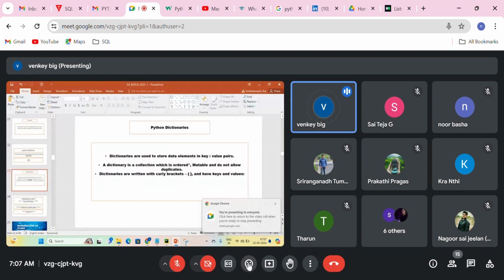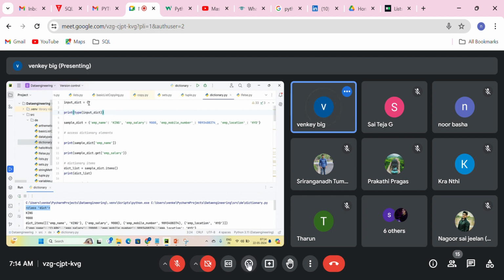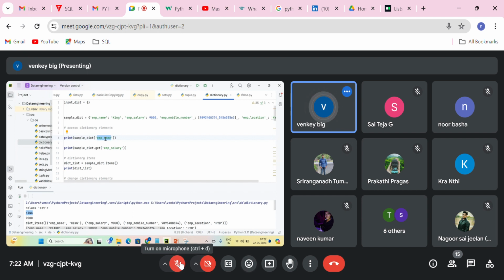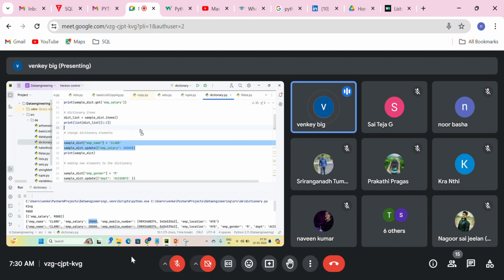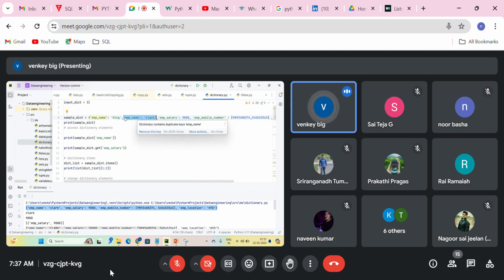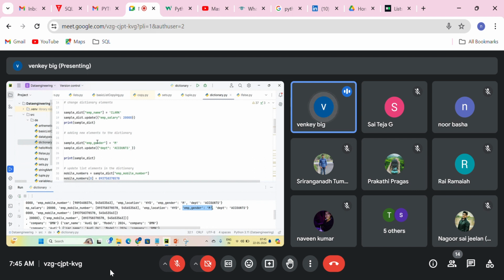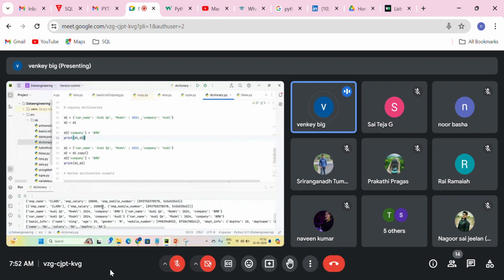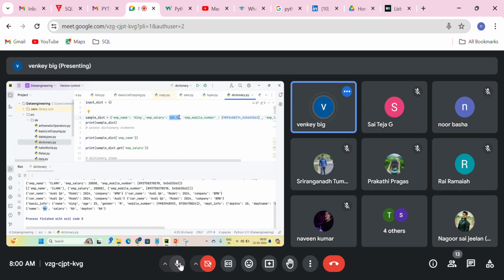Python For Data Engineering | Session - 9 | Dictionaries